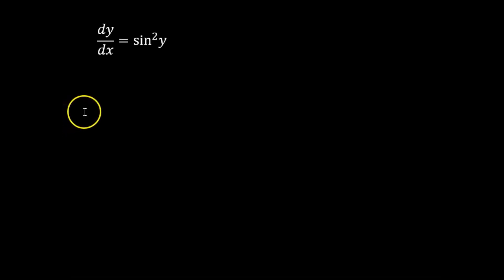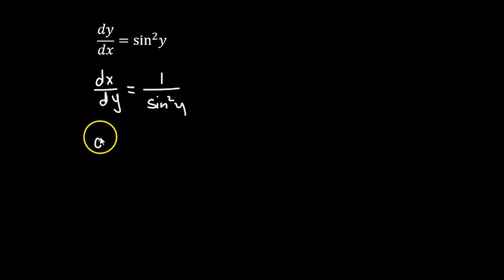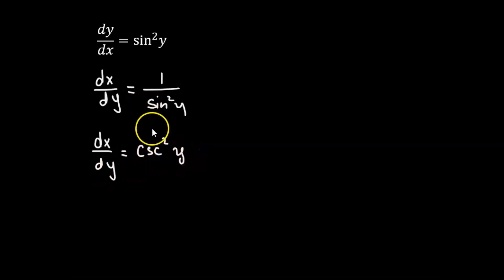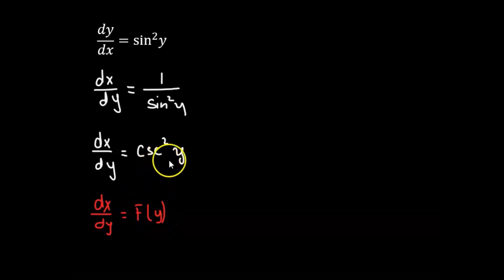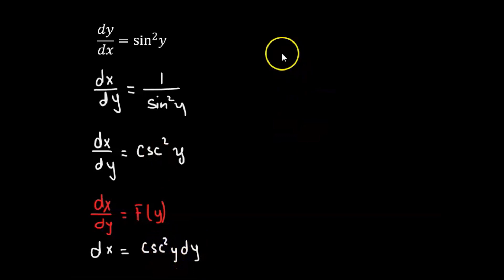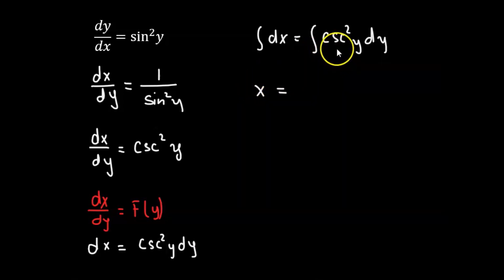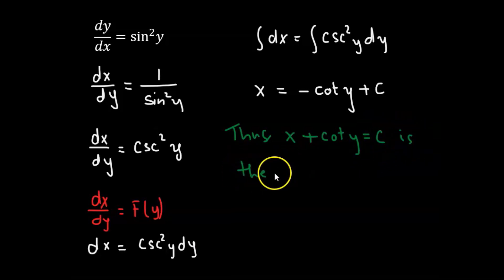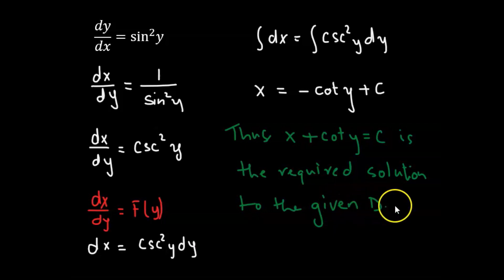9.2 - Differential Equations | Method of Variable Separation - TYPE II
9.2 - Differential Equations | Method of Variable Separation - TYPE II

n this problem walk-through video, we'll be looking at a first-order linear differential equation and solving it using the variable separation approach. To begin, we'll write dx and dy as differential equations to isolate the variable y on the right side. The solution to the differential equation will then be determined using some integration techniques.

About